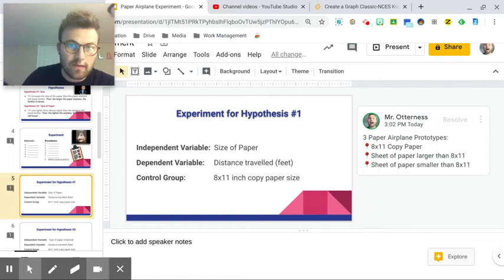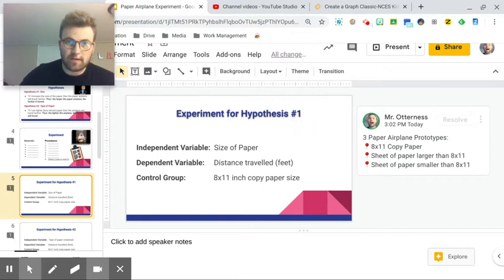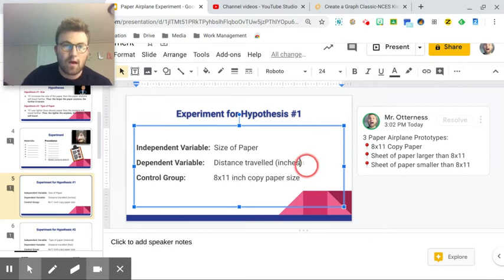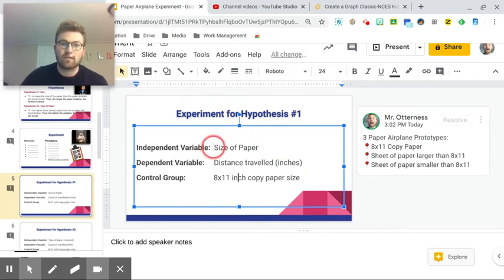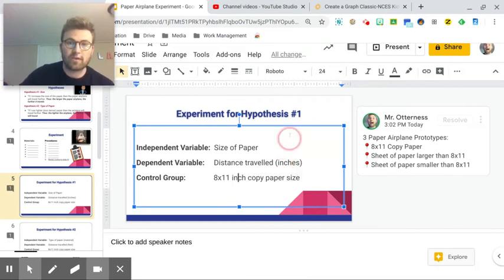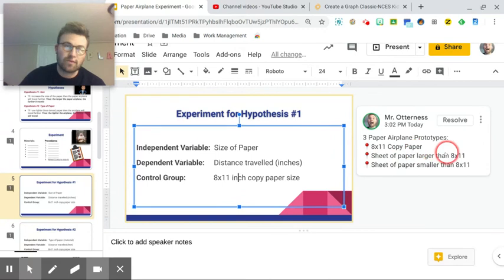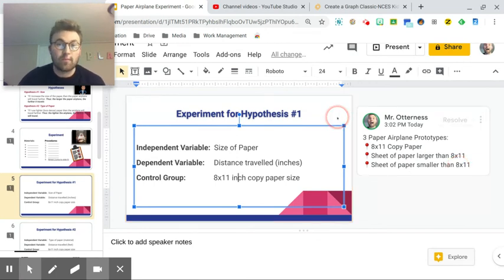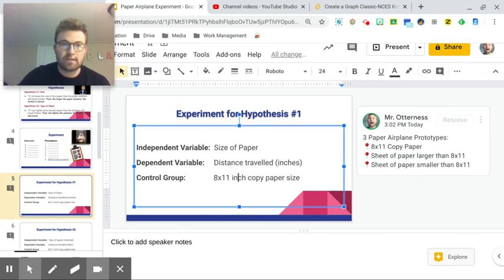Experiment Details (Size Hypothesis)